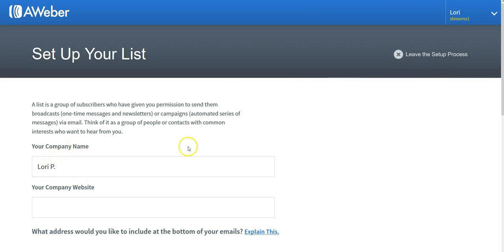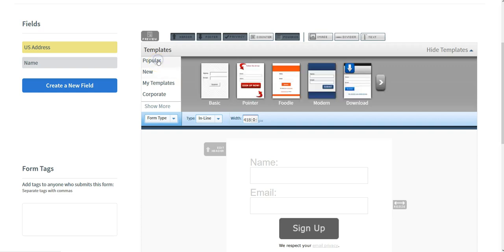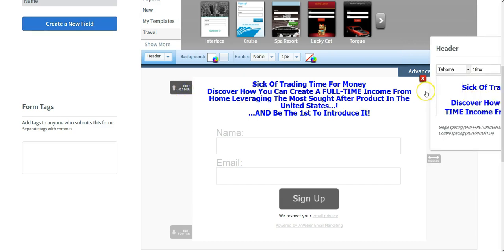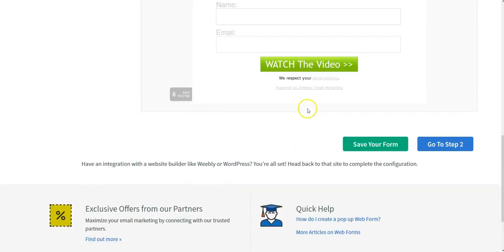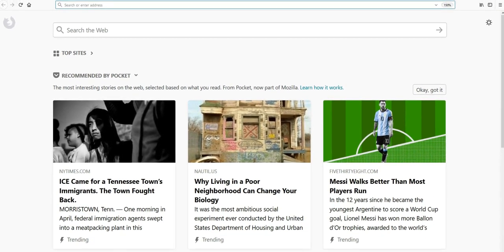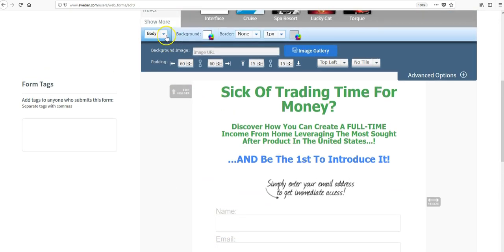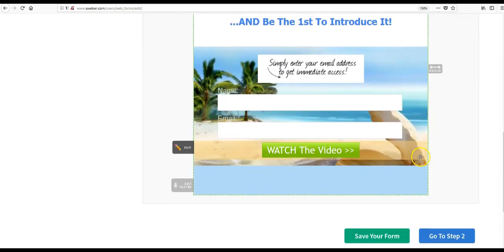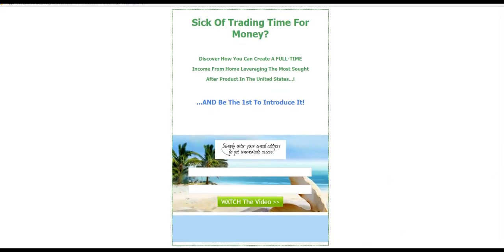List & Capture Page Creation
Step by step Aweber tutorial shows how to create a list and capture page within Aweber.

Use this page for more training on Aweber and funnel creation.